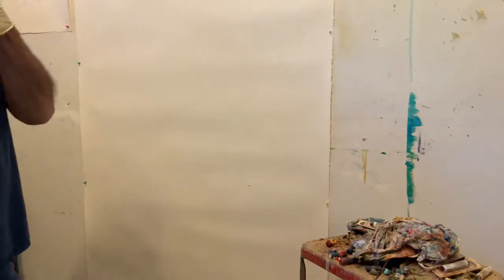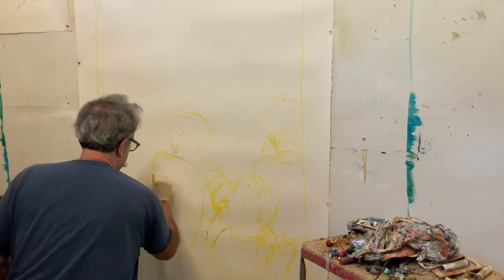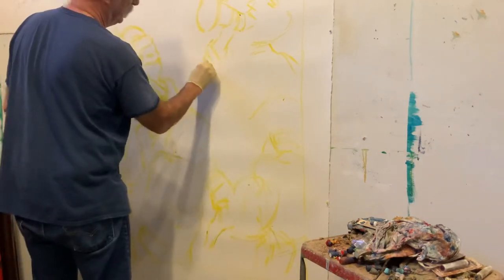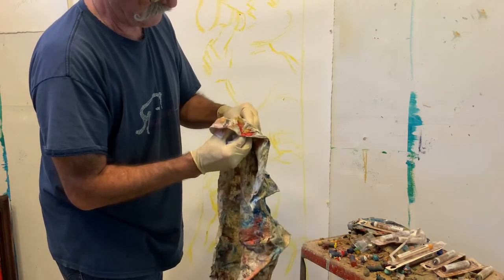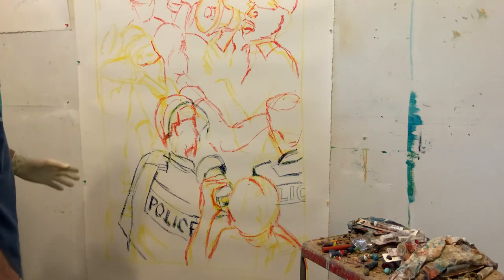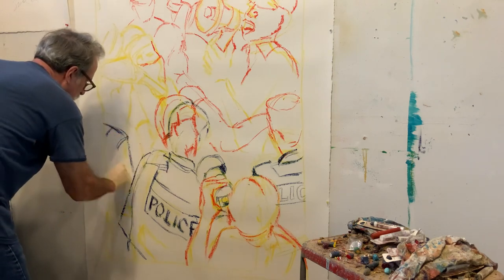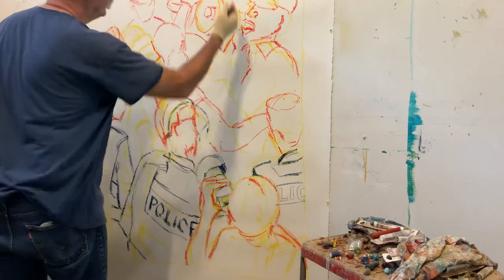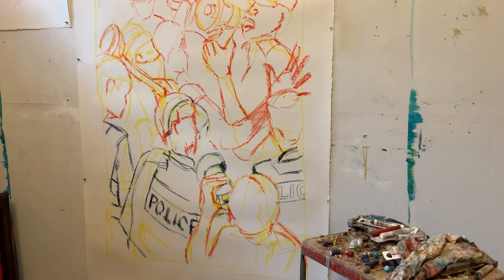Start of a New Shiva Paintstik Painting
This video will allow you to watch as I begin a new work of art using Shiva Paintstiks I will talk you through my process of laying out a new work along with some of the technical aspects of working with the Paintstiks.  In addition, I will share where the painting came from and why I feel the need to create it.  The work is roughly 55”x45”.  This is clearly only part 1 of I don’t know how many parts before the work is completed.